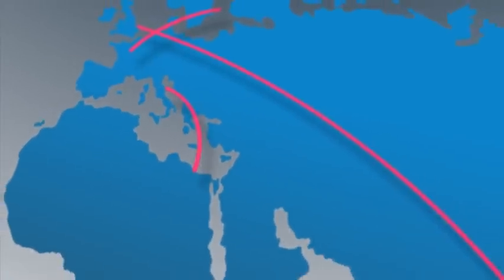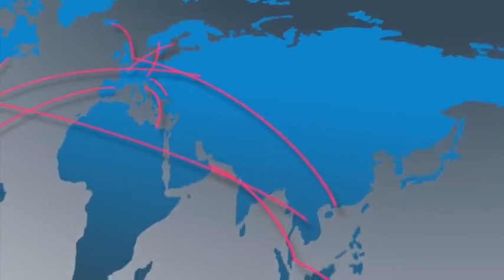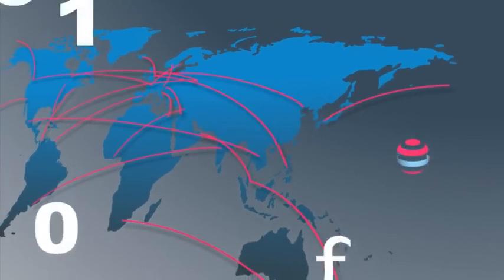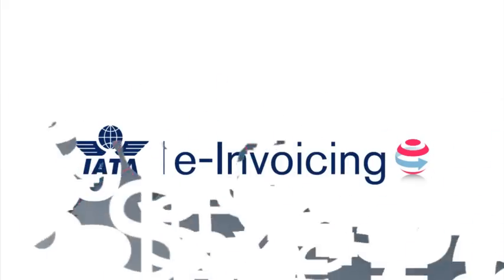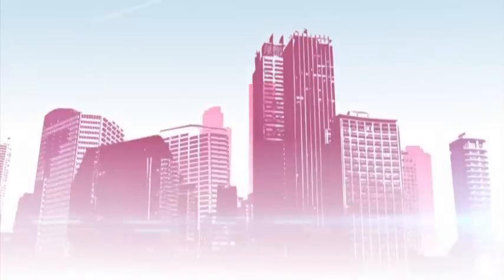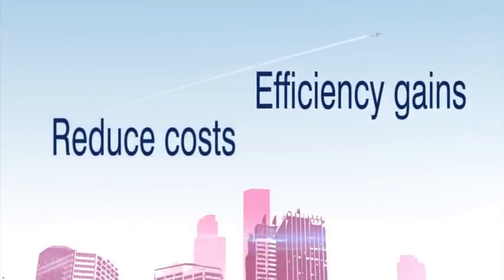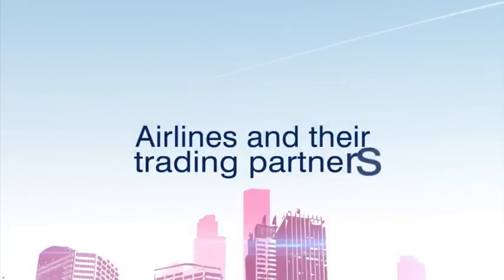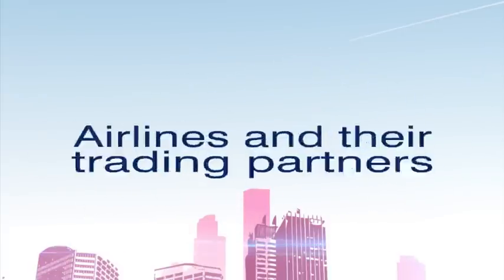IATA e-Invoicing Services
IATA e-Invoicing solutions for the air transport industry allow trading partners to exchange invoices and related documents electronically eliminating the need for paper invoices and streamline or even completely remove the associated manual processes.